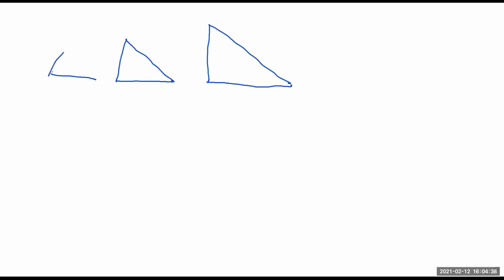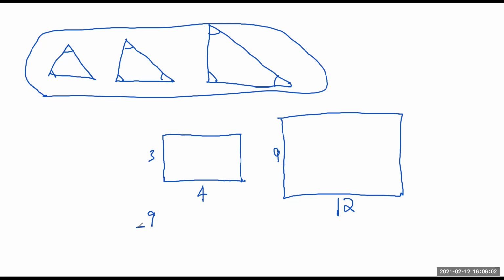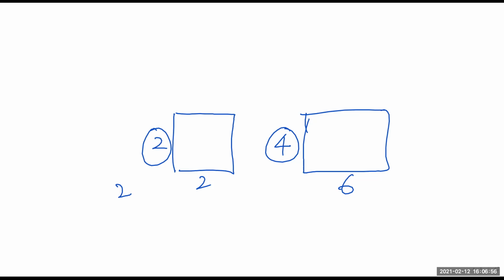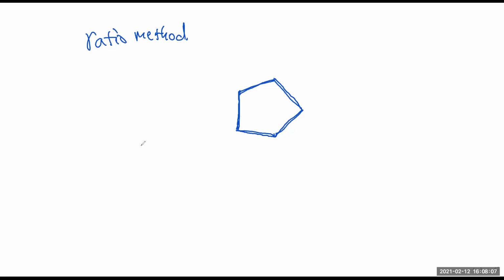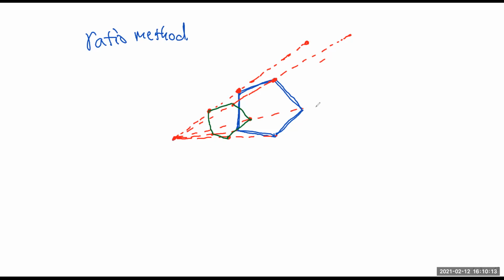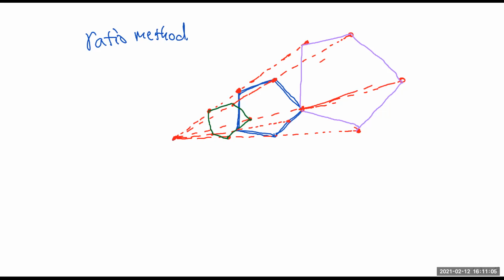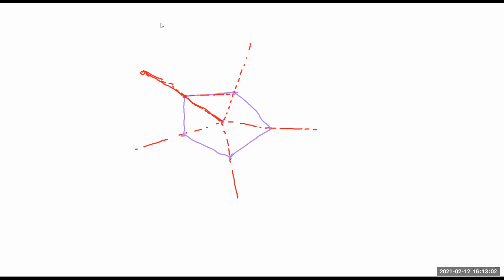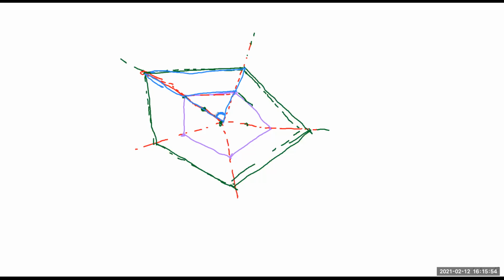L3: How to scale up and down a geometric shape